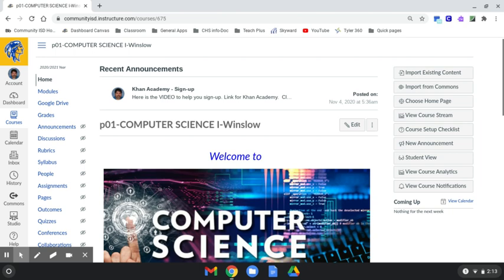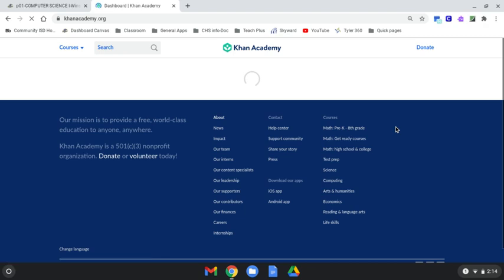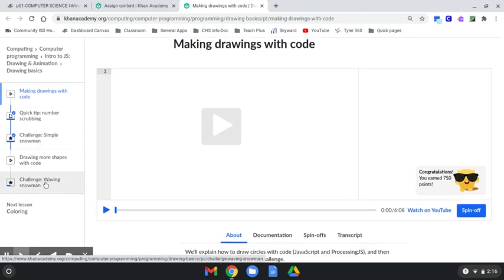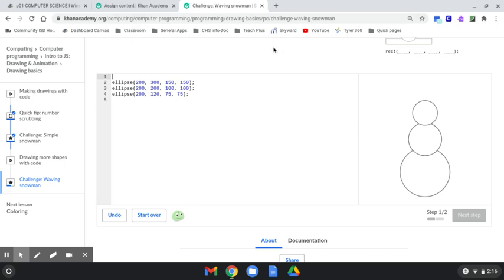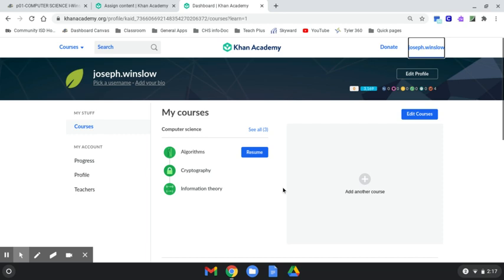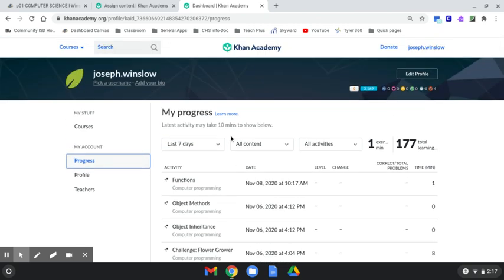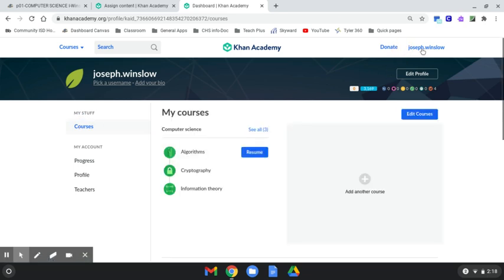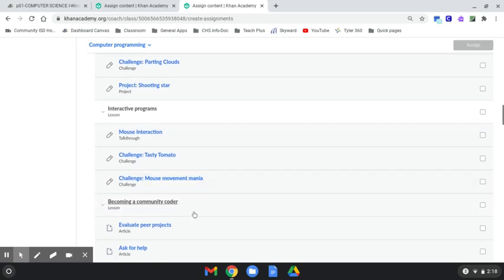Week of Nov 9 - CS - Winslow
General overview of the Week.